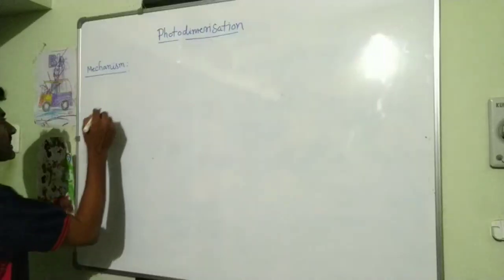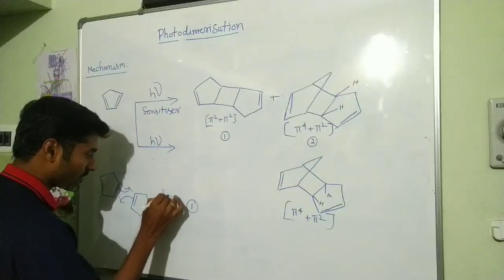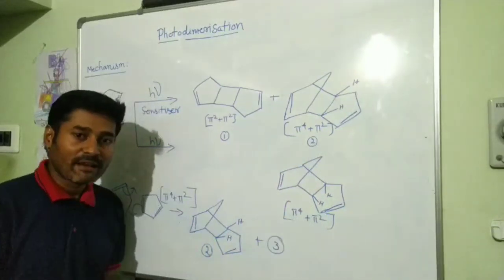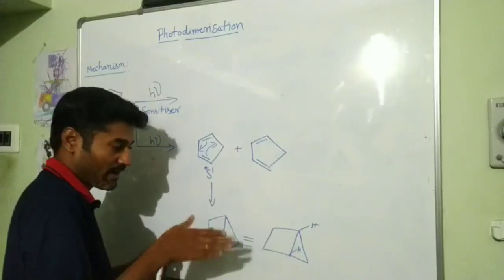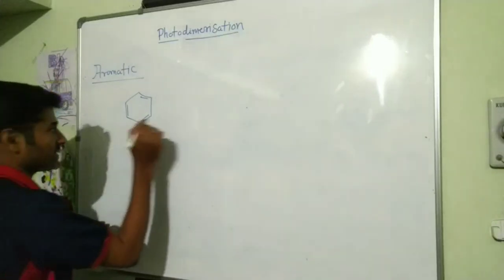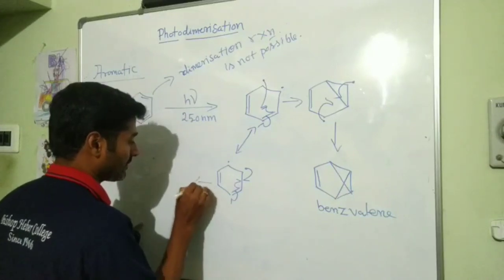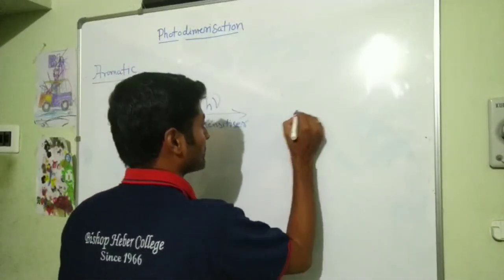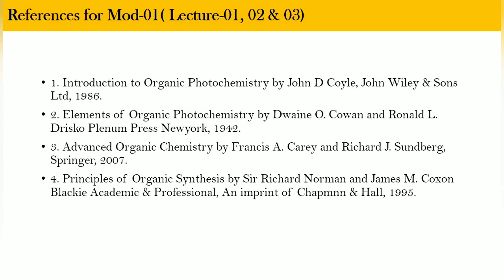Photodimerisation of Conjugated Alkene & Aromatic Compound I Mod-01 I Lec-03 IOrganic Photochemistry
Photodimerisation of cyclic diene and aromatic compounds have been discussed in this video.